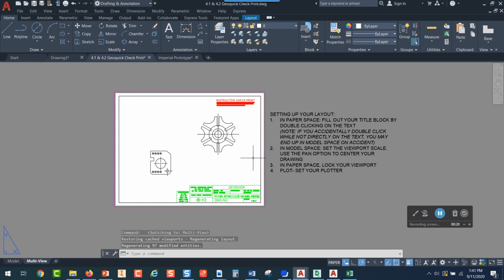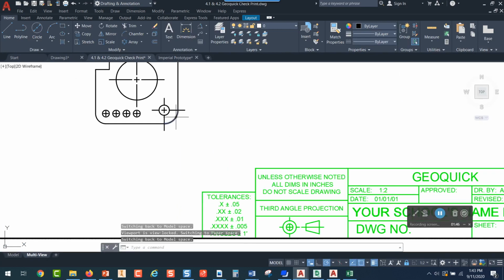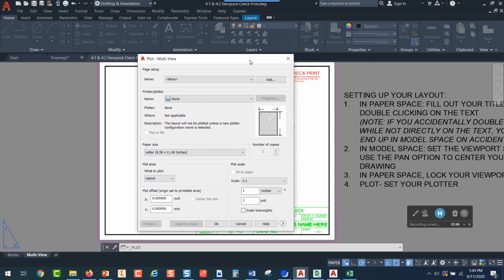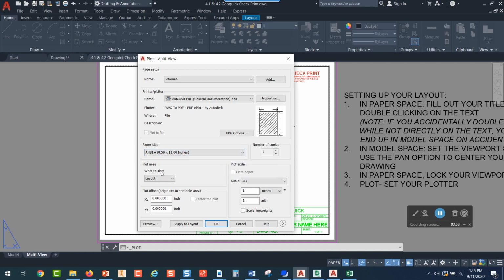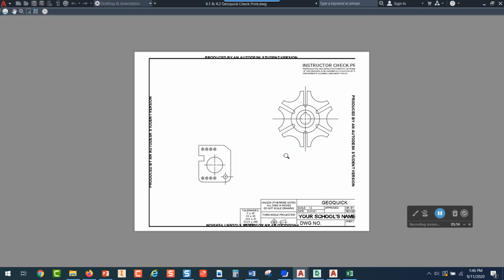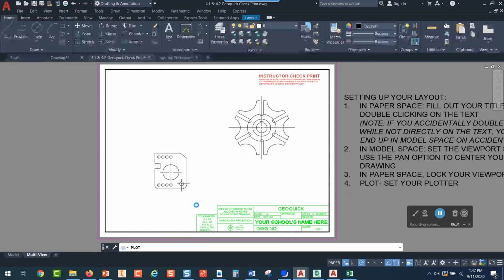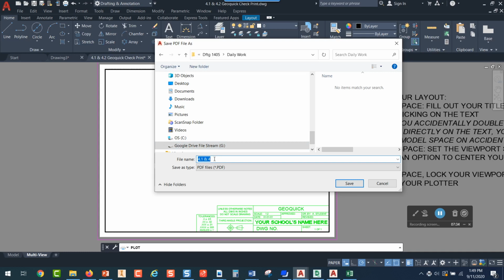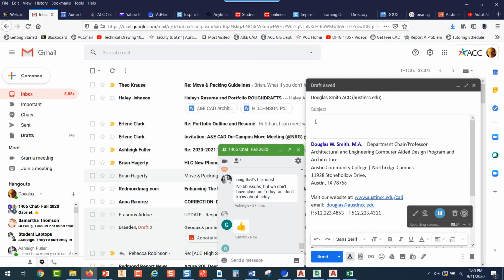Plotting the Geoquick Project as a PDF